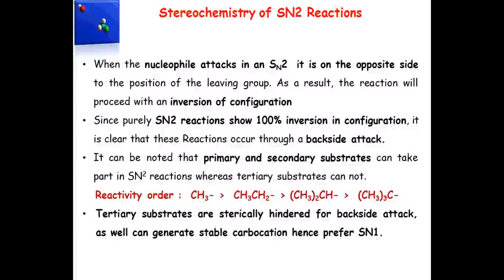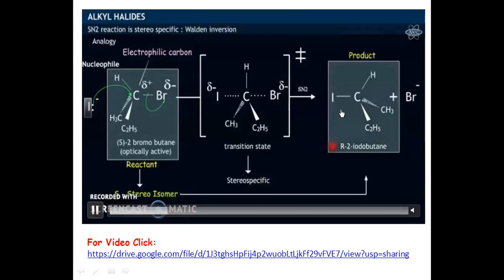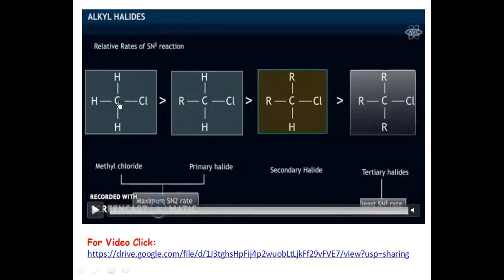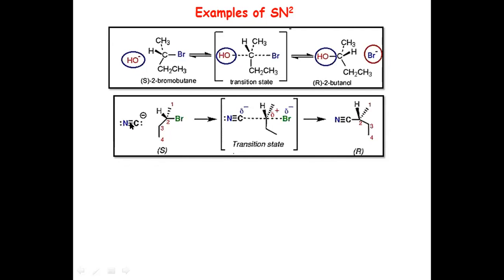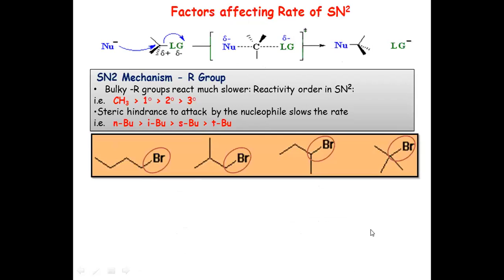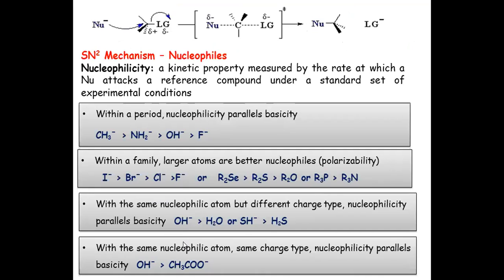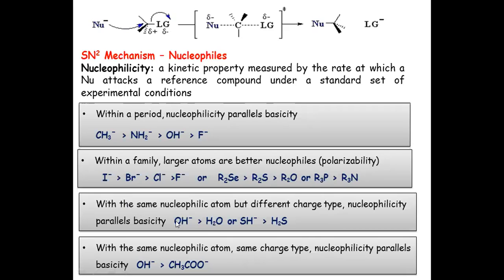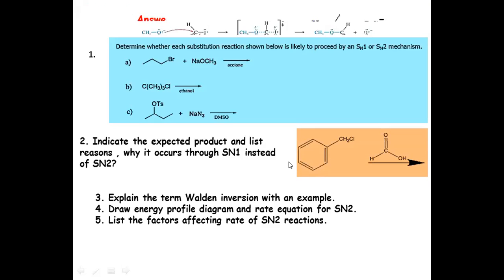Basics of Organic Chemistry: BIMOLECULAR NUCLEOPHILIC SUBSTITUTION REACTIONS (SN2)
REACTION MECHANISM, STEREOCHEMISTRY, PROOF FOR SN2